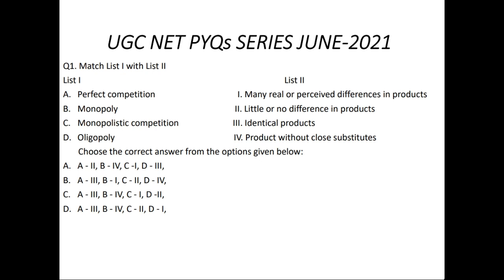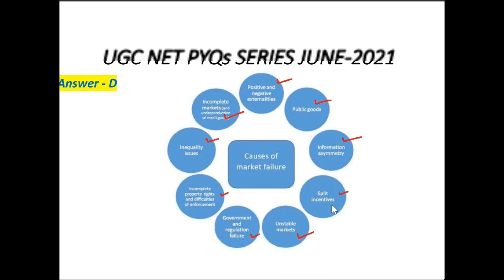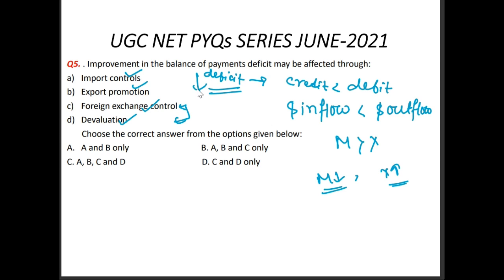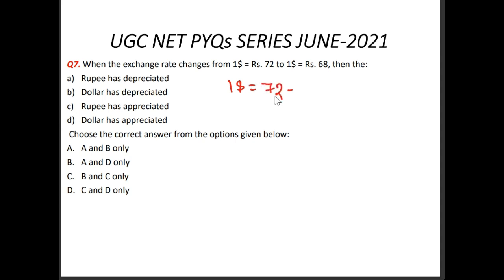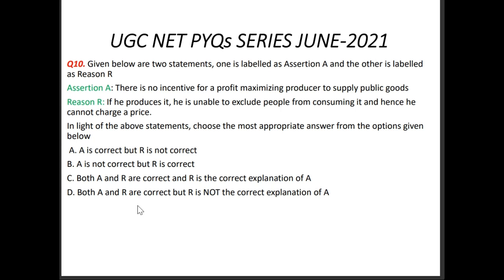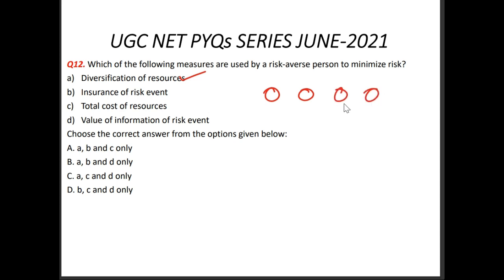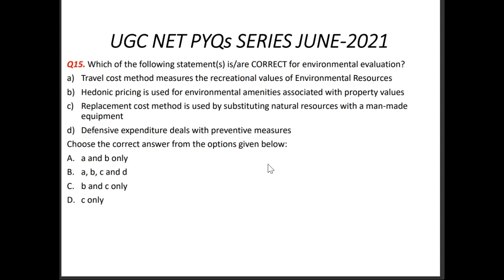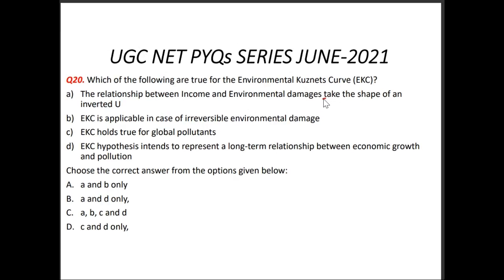UGC NET ECONOMICS 2025 || PREVIOUS YEAR QUESTION || JUNE 2021 PART - II || RIMLOKONOMICS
UGC NET ECONOMICS 2025 || PREVIOUS YEAR QUESTION PAPER SOLVED || JUNE 2021 PART - II || RIMLOKONOMICS ||
FREE ECONOMICS CLASSES
FREE CLASSES FOR UGC NET ECONOMICS 2025
BEST CLASSES FOR UGC NET
BEST FREE CLASSES FOR UGC NET PAPER 2 ECONOMICS